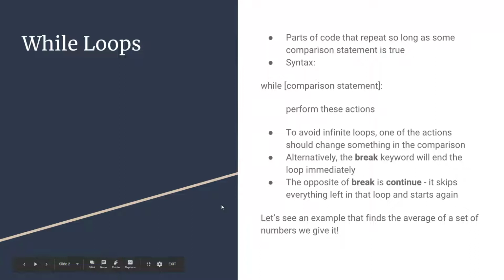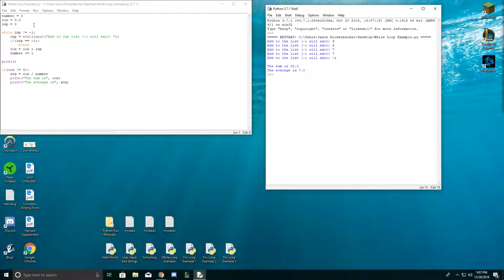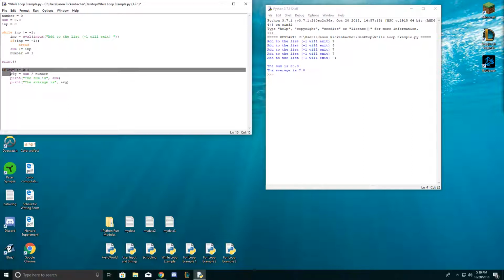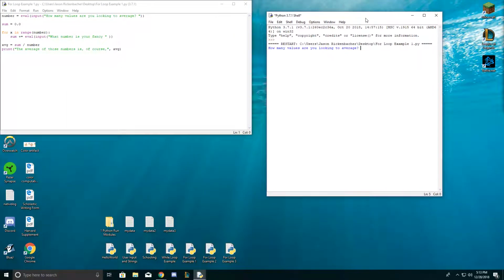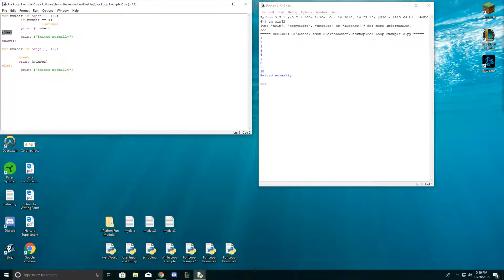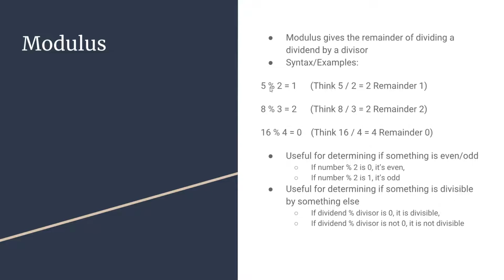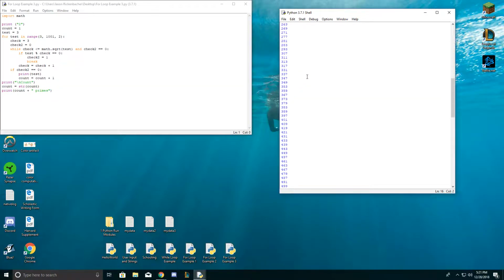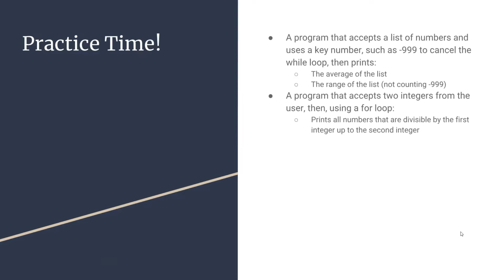Introduction to Python: Lesson 4 || While and For Loops